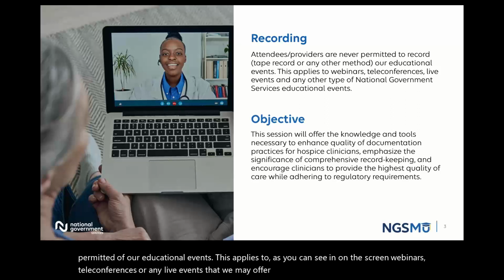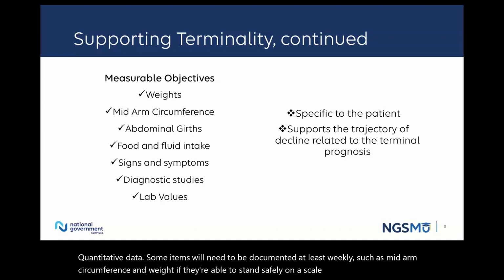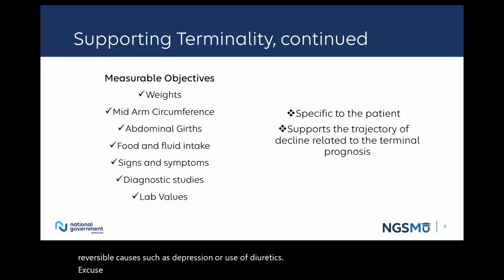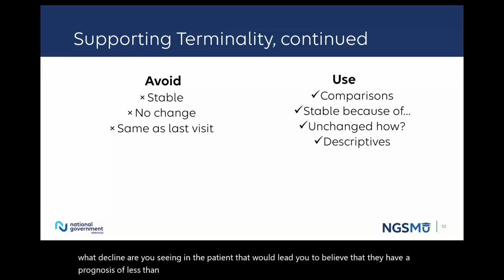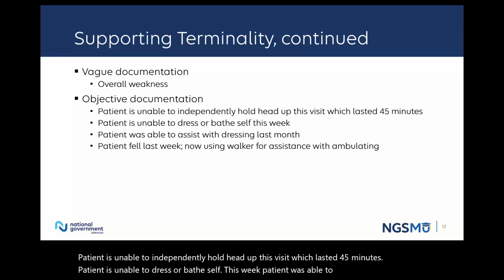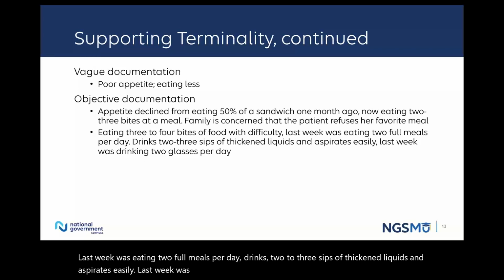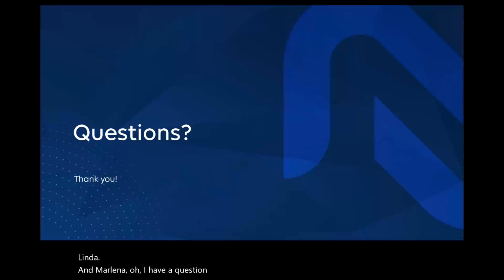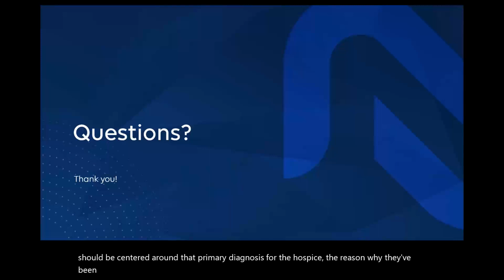Hospice Lunch and Learn - Hospice Documentation to Support Terminality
Watch this Hospice Lunch and Learn video about Hospice Documentation to Support Terminality.